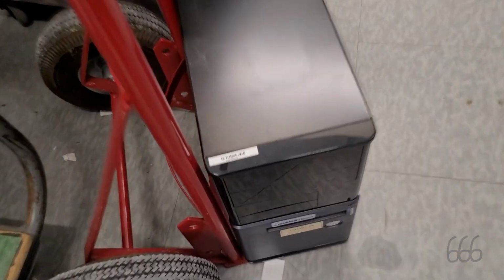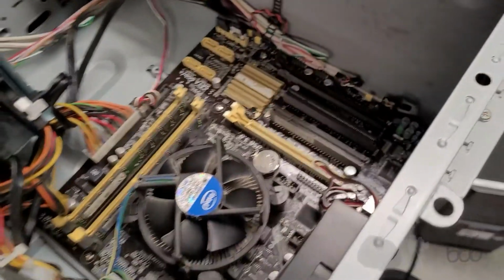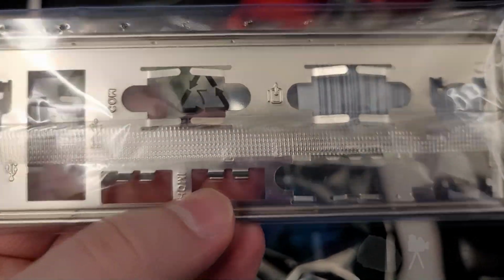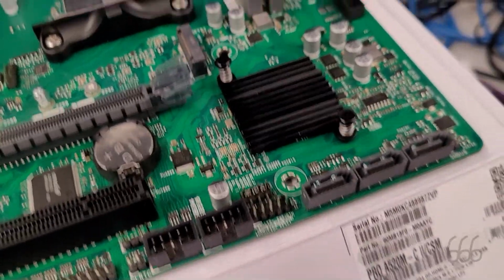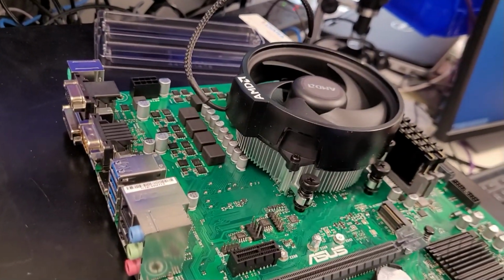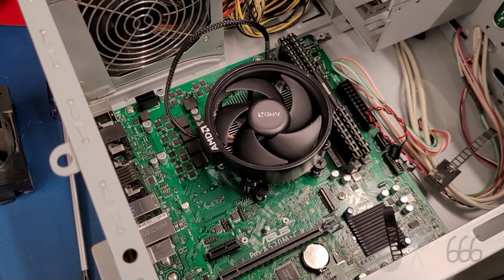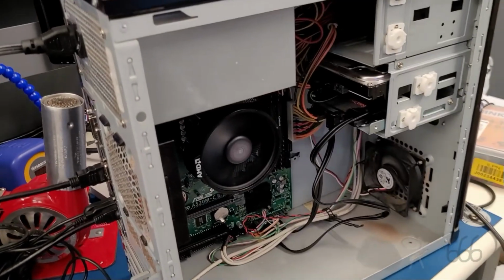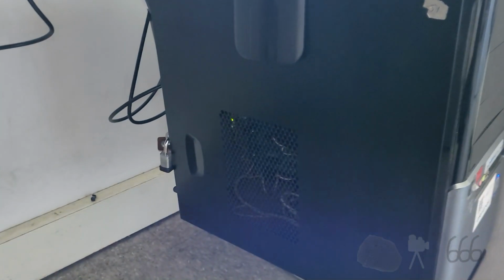Old Worn Out Haswell PC Gets A New Lease On Life, Part 2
Pretty much the same idea, but with a slightly different platform.